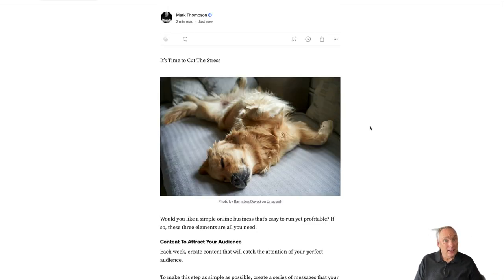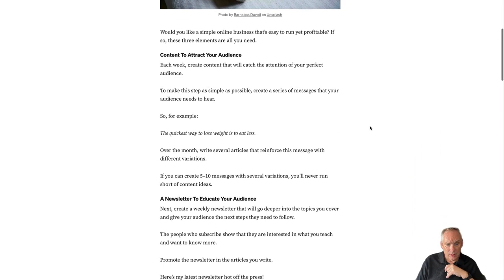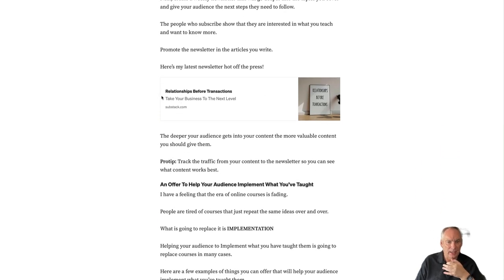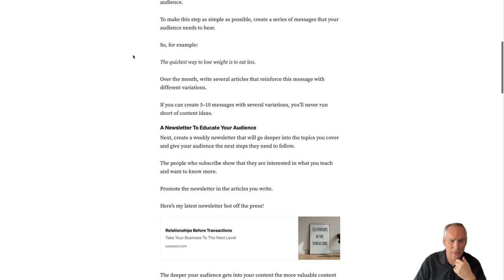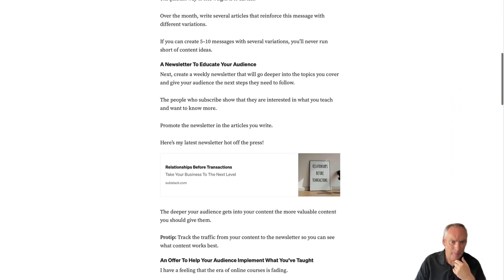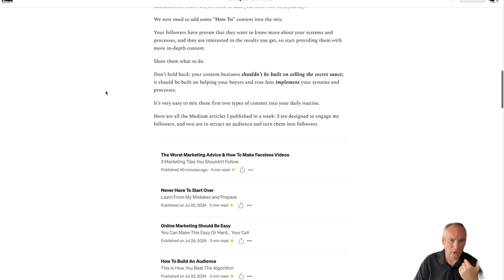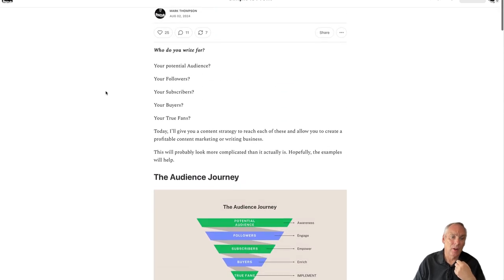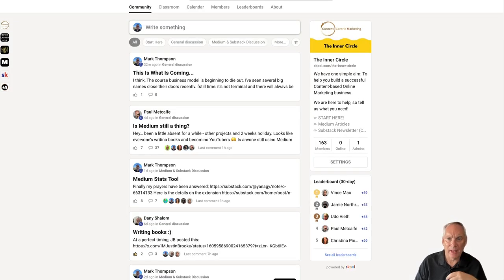A Simple and Effective Business Model for Writers and Content Marketers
Don't get bogged down by complicated Funnels and high-cost SAAS solutions. As a writer or a content Marketer, there's a simpler, more effective way. In just five minutes, I'll walk you through my straightforward business model and how it can work for you.

If you are a writer, link your books to your newsletter. (you can also promote your books via your newsletter win-win)

1. Create Daily Content designed to interest your ideal audience
2. Promote your newsletter In the daily content where you go deeper into the topic
3. Help your newsletter audience implement what you have taught.